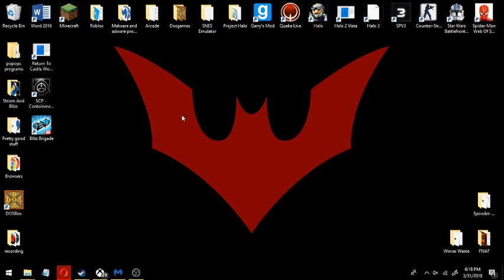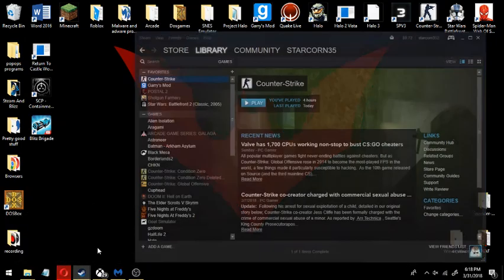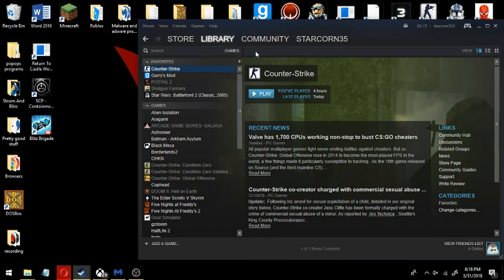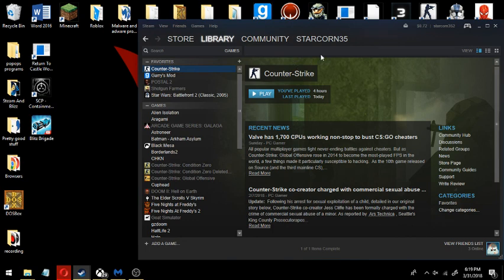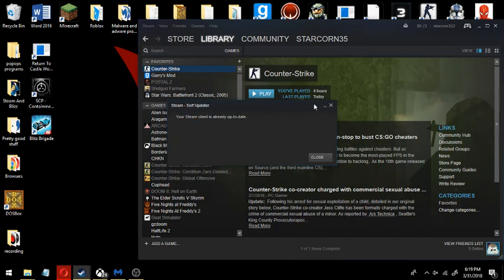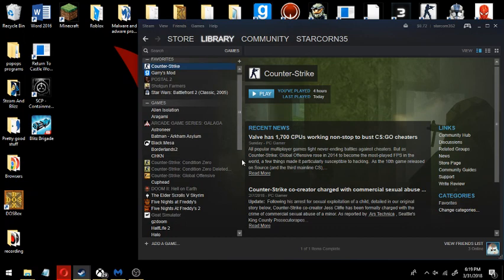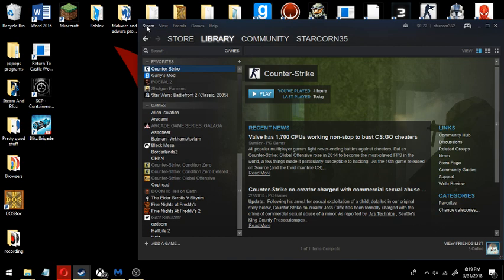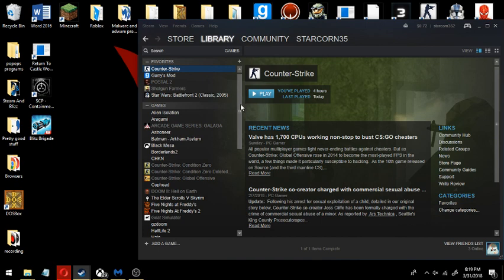How To Fix Steam Library Not Loading/Glitching!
I will might post some cs 1.6 videos!